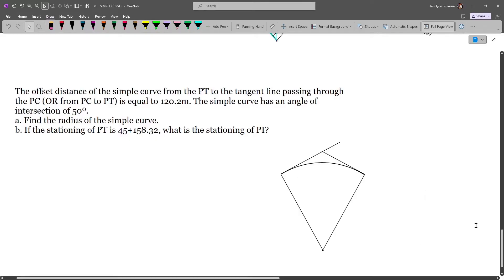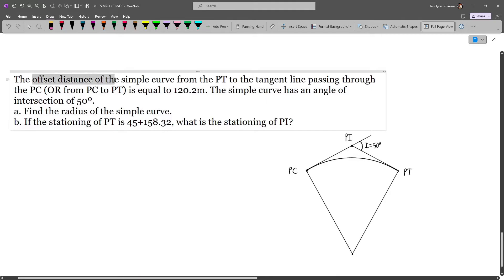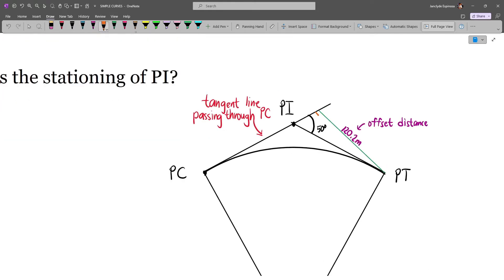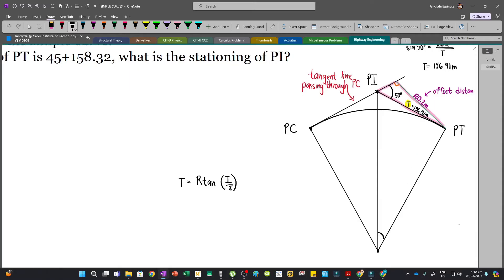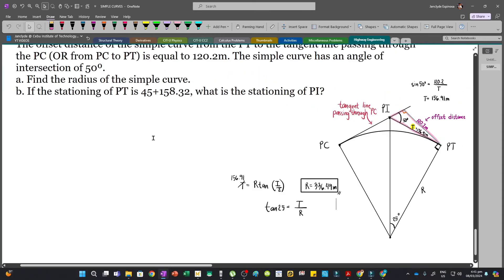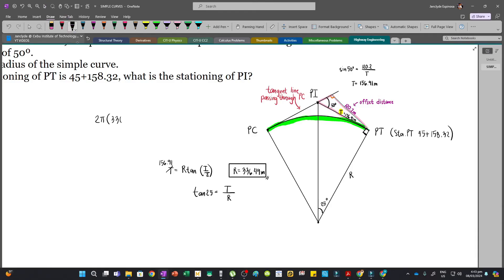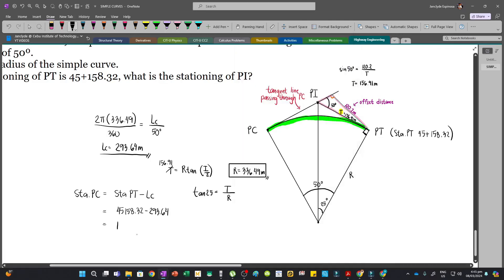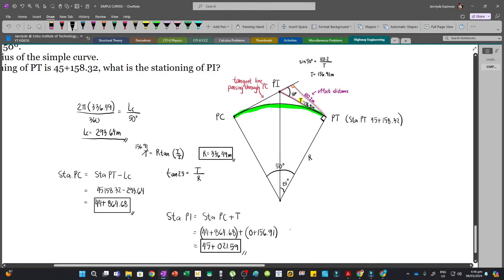Simple Curves - Sample Problems 5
The offset distance of the simple curve from the PT to the tangent line passing through the PC (OR from PC to PT) is equal to 120.2m. The simple curve has an angle of intersection of 50º.
a. Find the radius of the simple curve.
b. If the stationing of PT is 45+158.32, what is the stationing of PI?